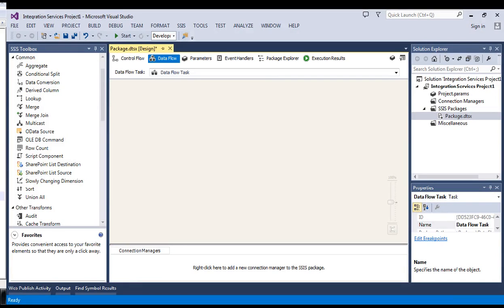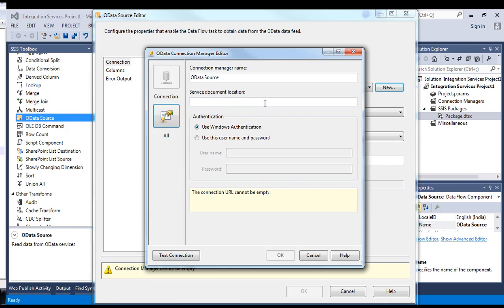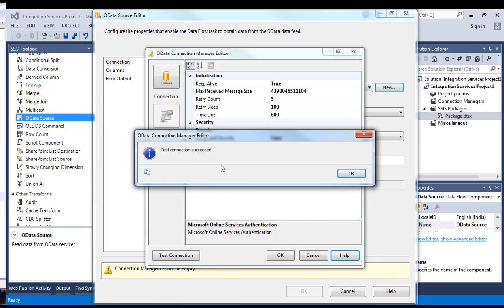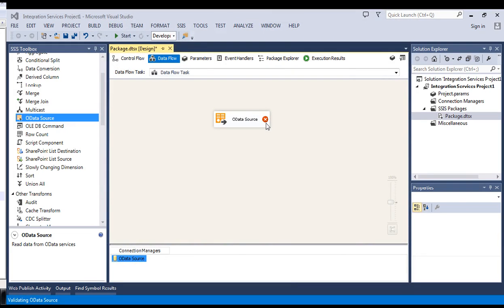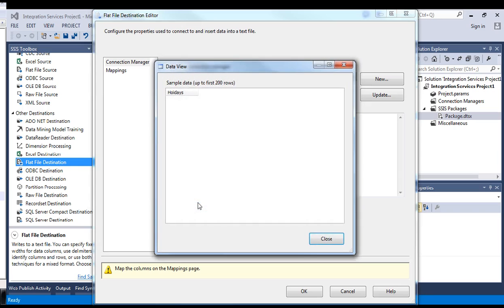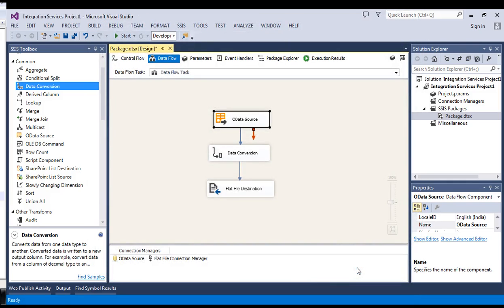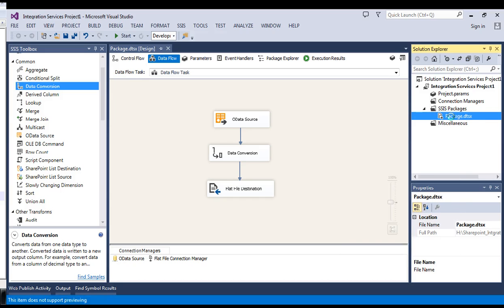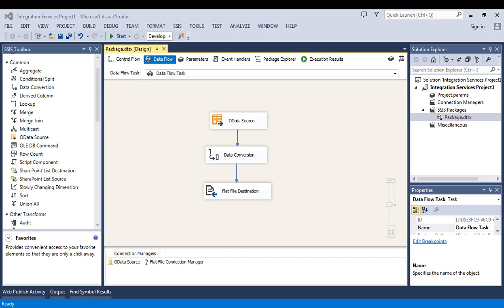Connecting or Integrating with SharePoint in a SSIS package using OData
This video will demonstrate how to connect or integrate SharePoint in SSIS package using OData.